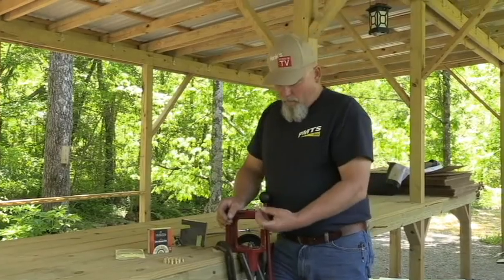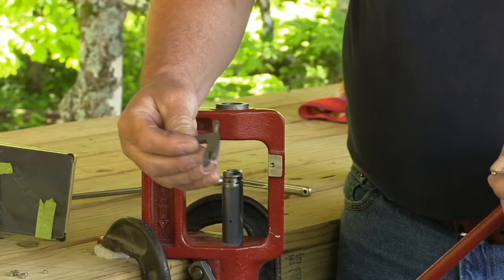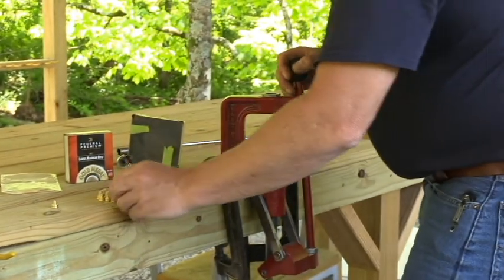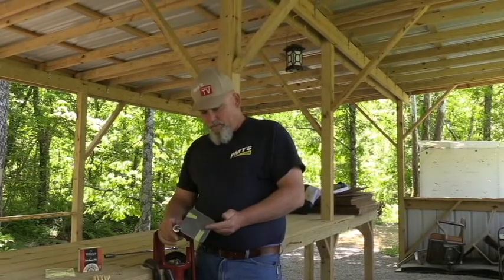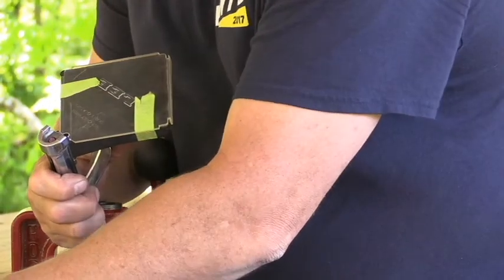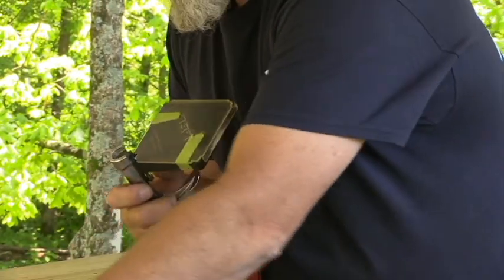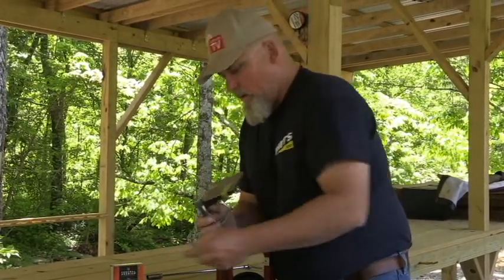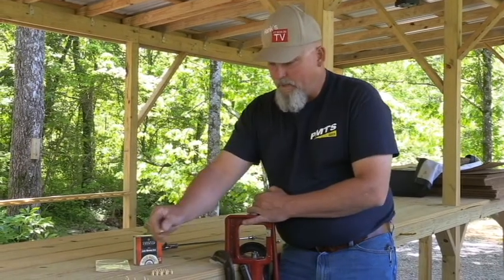How to install primers into the Hankins Ignition System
In this video I show you how easy it is to install primers into the HIS modules.